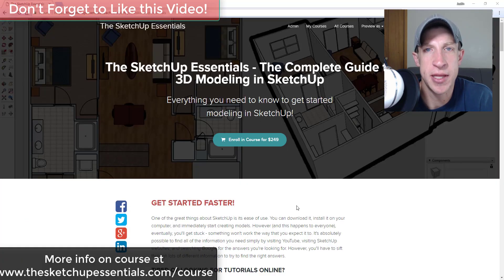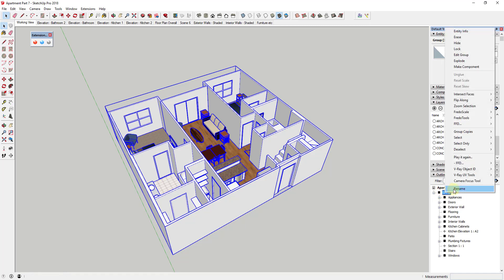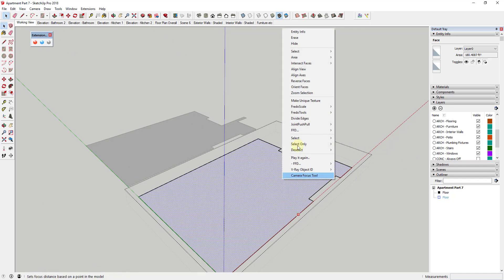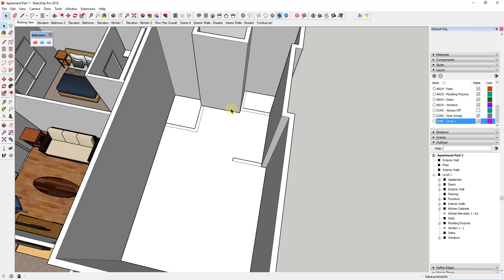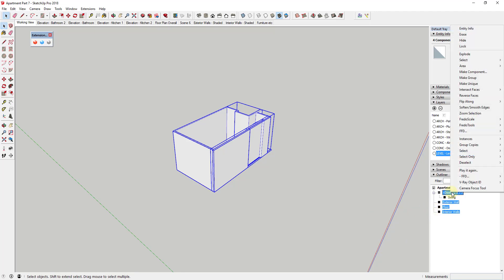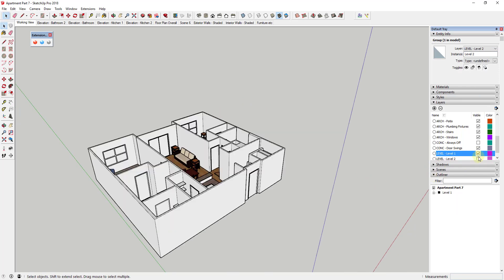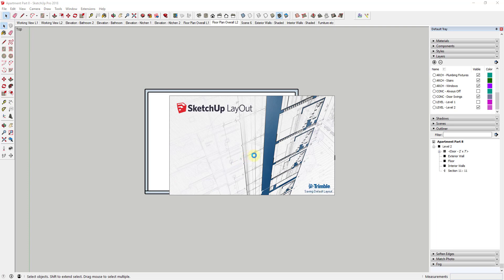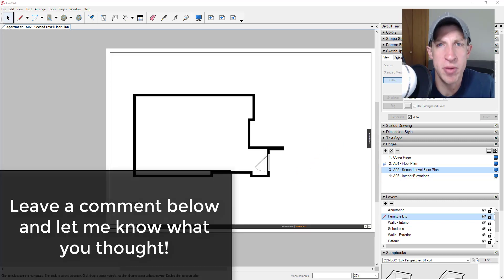MODELING FOR MULTIPLE LEVELS in SketchUp and Layout - Interior Design Modeling for Layout #8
In this video, learn how to create and organize a multiple story model in SketchUp for export into Layout so that you can generate floor plans from your model!